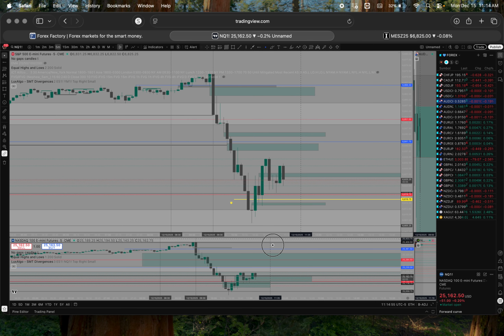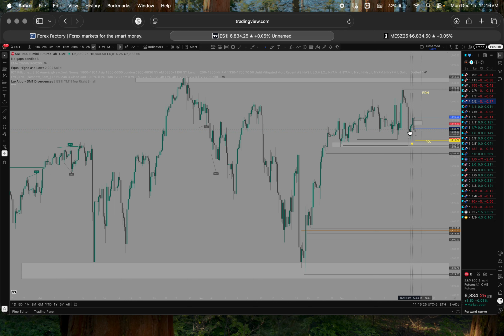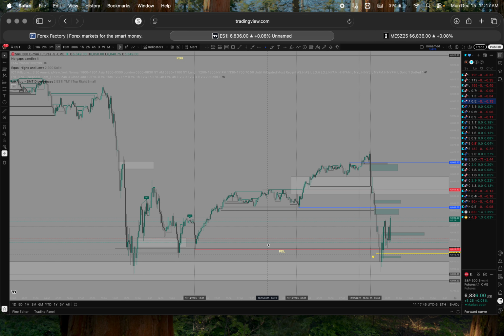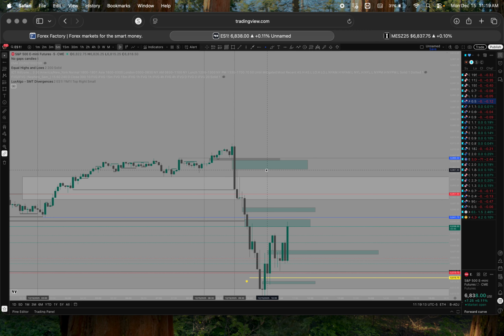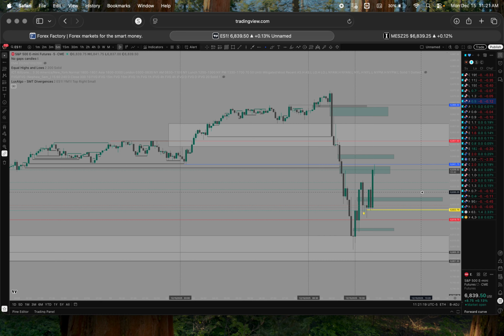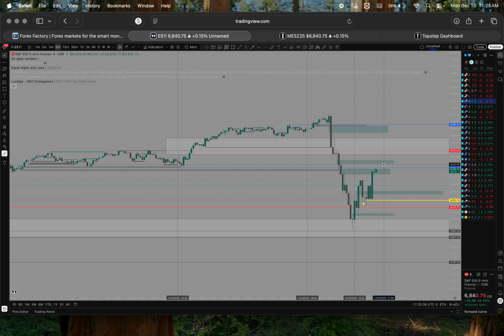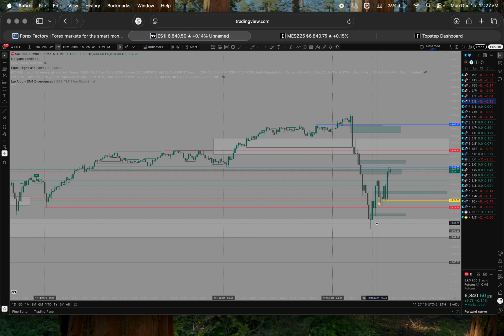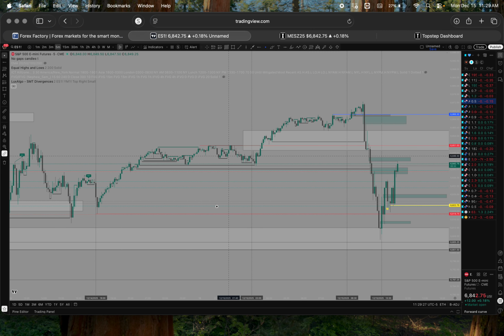I Made $5400K in 15min After a Night Shift | (Strategy Explained + some analysis)